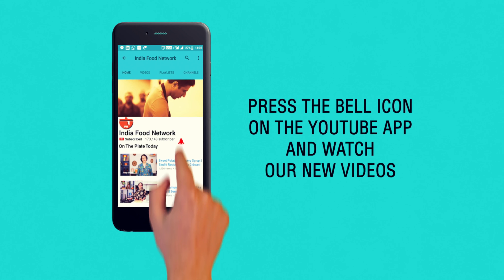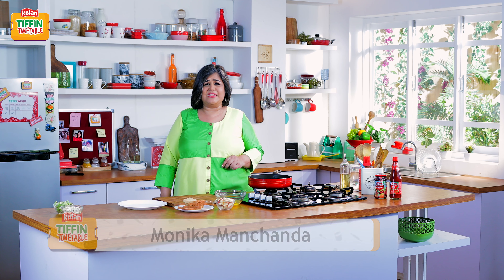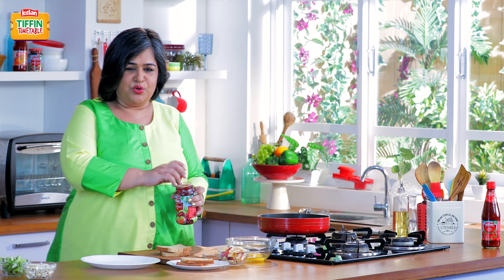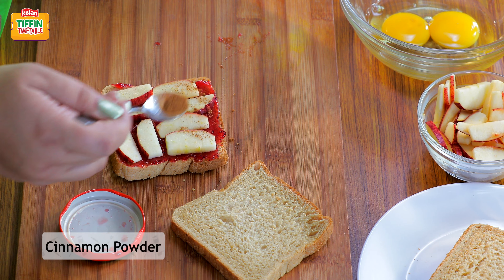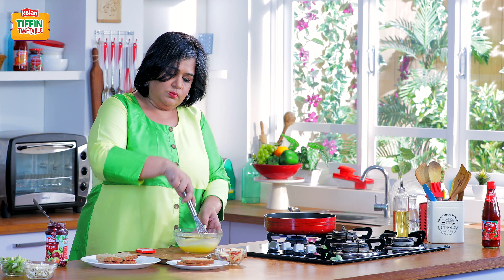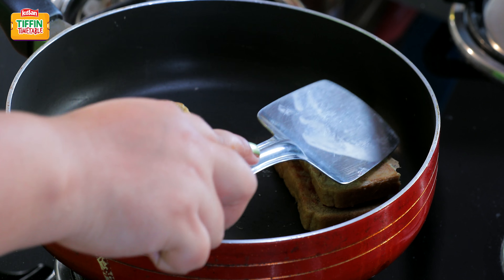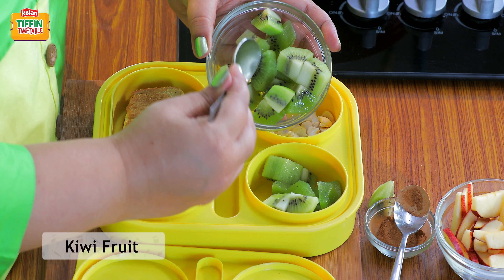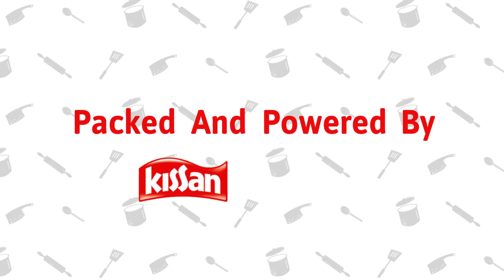French Toast Recipe - How To Make Apple Stuffed French Toast - Quick & Easy Recipe For Kids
French Toast - the name itself will make your children drool. This crispy toast tastes delicious as it’s flavoured with cinnamon and has a yummy apple topping. The addition of Kissan Mixed Fruit Jam gives the toast a burst of flavours and an empty tiffin should not be a surprise with this dish.

Ingredients:-
Bread slices: 4
Eggs: 2
Sliced apple: 1
Kissan Mixed Fruit Jam: 3 teaspoons
Cinnamon powder: 1 teaspoon

Take a slice of bread and spread Kissan Mixed Fruit Jam. Layer sliced apples and sprinkle some cinnamon powder on it. Cover it with another slice of bread
Cut the bread in half and keep it aside
Beat eggs well and dip the apple stuffed slices of bread in the egg mixture
Heat the pan and cook the stuffed bread toast on both sides until golden brown